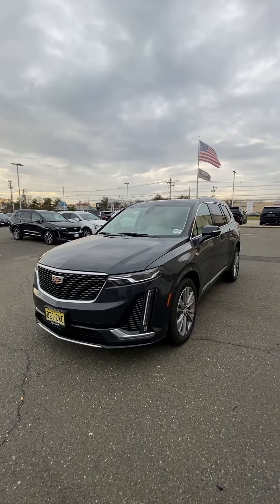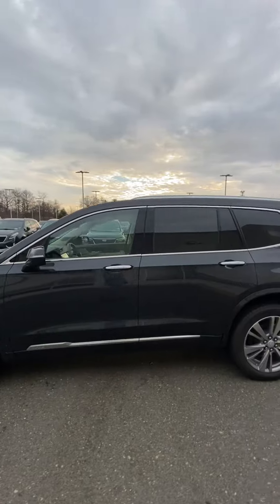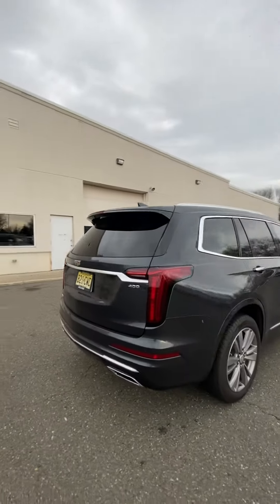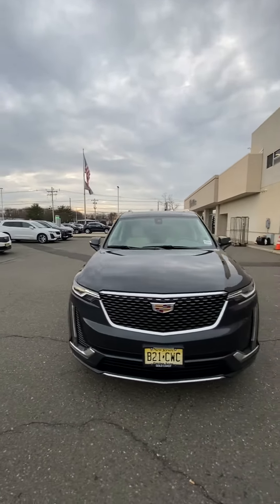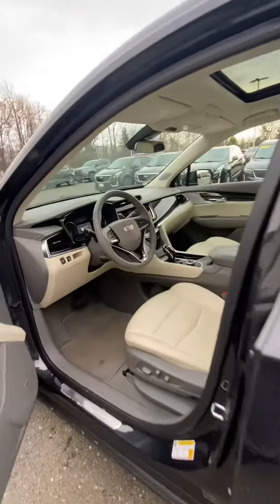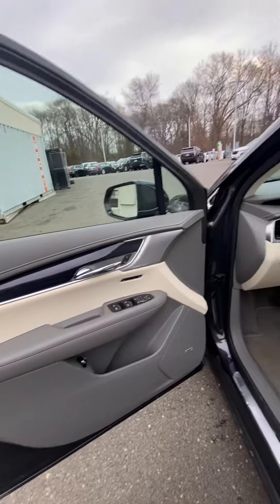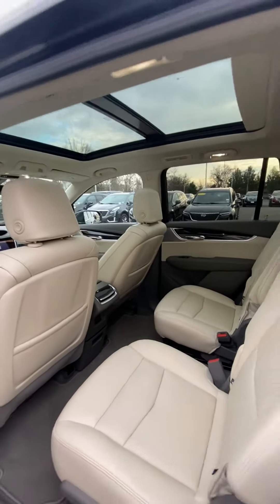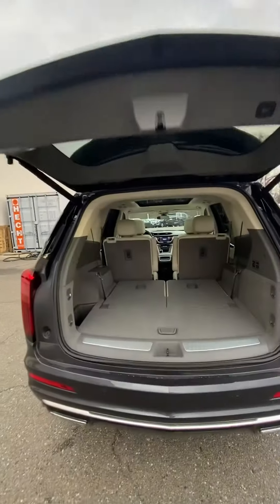2022 Prem Lux XT6 Wilder Metallic Stk#N582